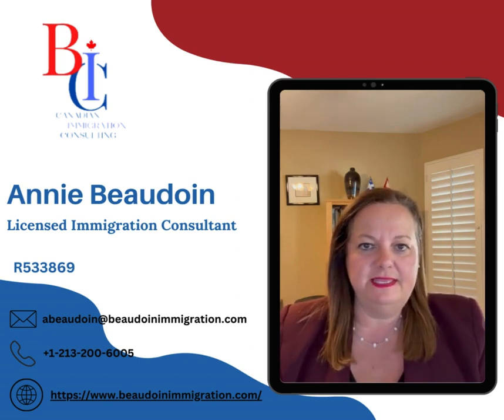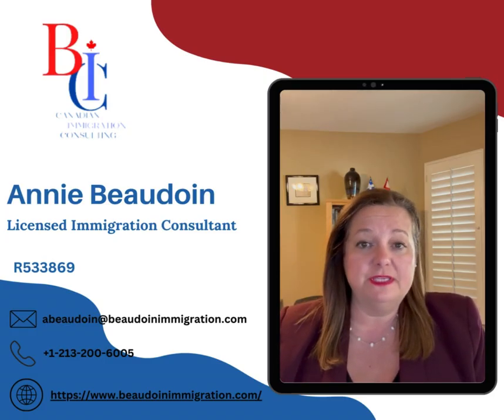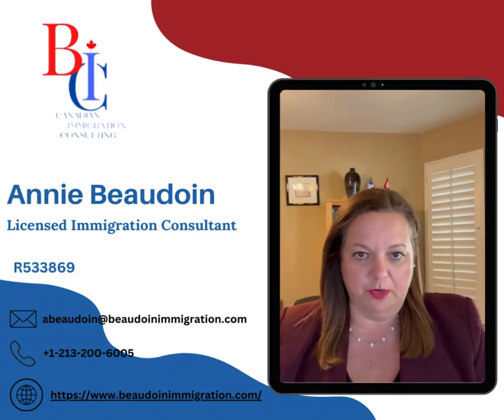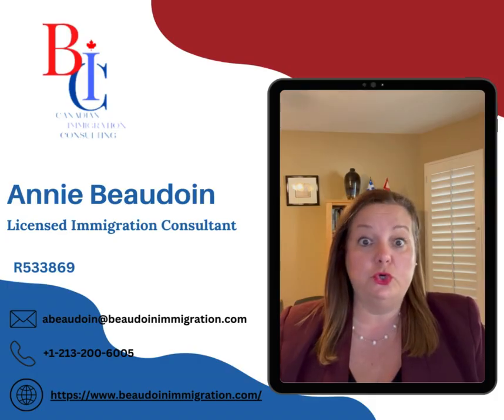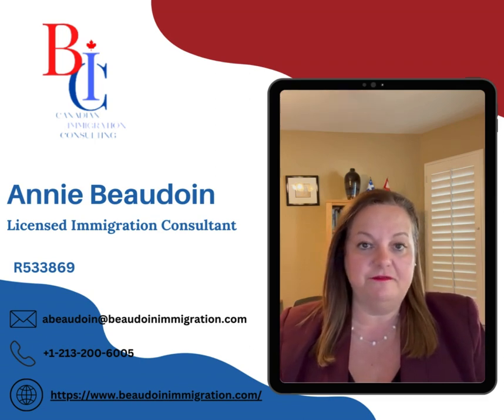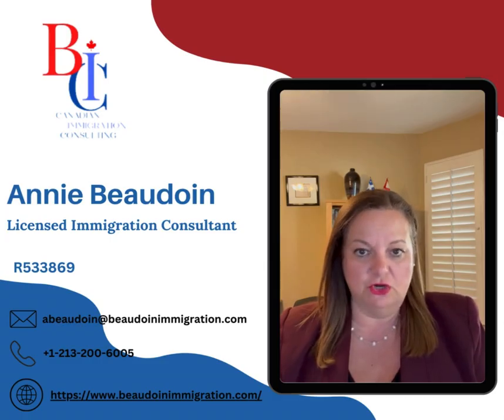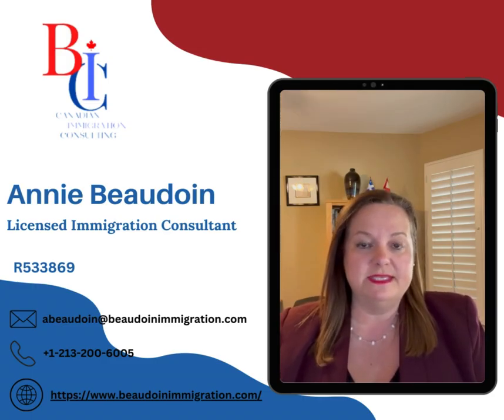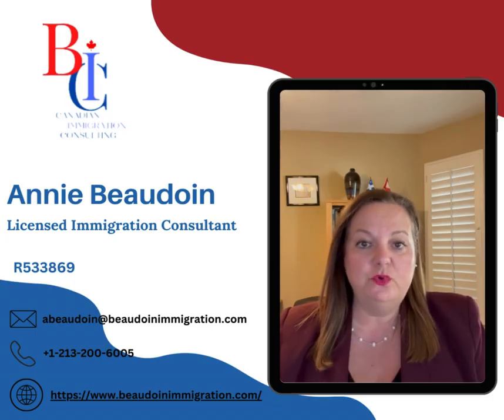What to Do After a Visa Refusal Expert Advice on Reapplying, Reconsideration & Judicial Review Canva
🎥 In this video, Annie Beaudoin from BIC Beaudoin Immigration Consulting addresses a critical topic that many of you may face: "What should you do after a visa refusal?" If you've experienced a refusal for a visitor's visa, study permit, or work permit, Annie is here to guide you through the next steps.

We deeply value your journey and understand how challenging it can be to navigate the complexities of visa refusals. That's why we've broken down three essential actions you can take:

Reapply: Learn how to enhance your application by addressing the issues highlighted in your refusal letter. Annie explains how to use the feedback you received to make a stronger case for your reapplication.

Request Reconsideration: Find out when and how to request a reconsideration of your application. Annie covers scenarios where errors in the application of the law or breaches in procedural fairness might warrant this step.

Judicial Review: Understand the process of seeking a judicial review through the Federal Court of Canada. Annie provides insights on when this option is appropriate and the timelines you need to follow.

We appreciate your trust in us and are committed to providing you with valuable, actionable advice to help you move forward confidently.